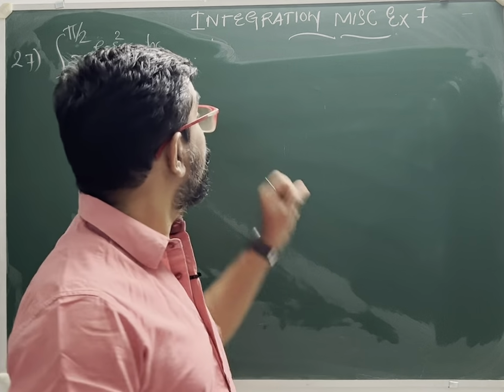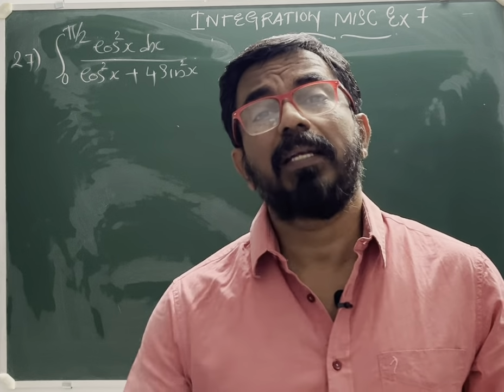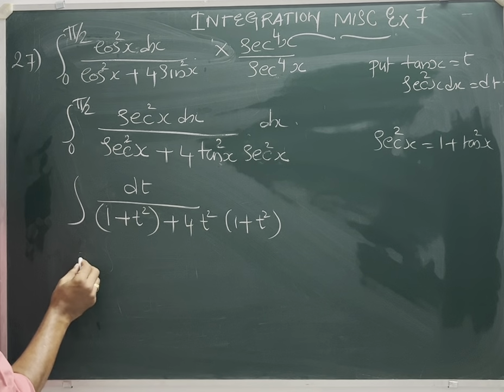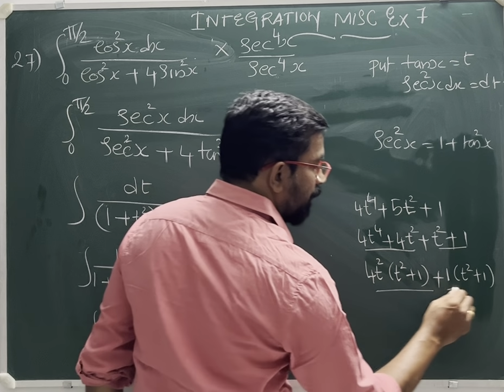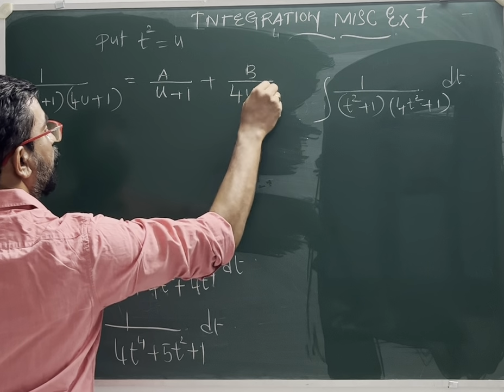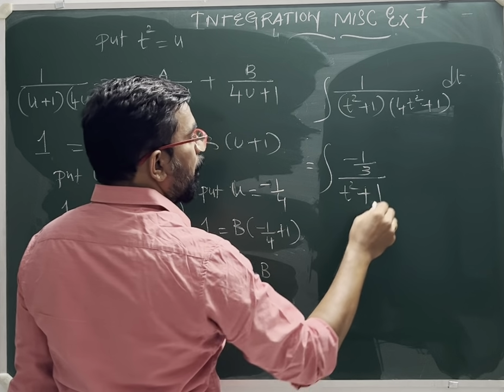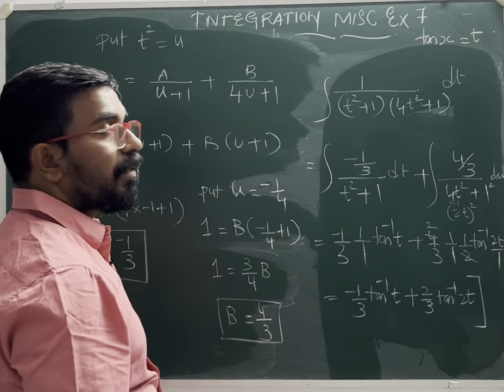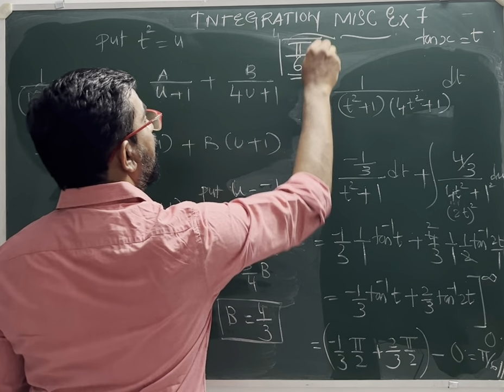Integration Miscellaneous Ex Qn 27